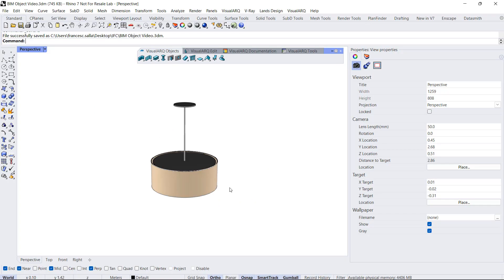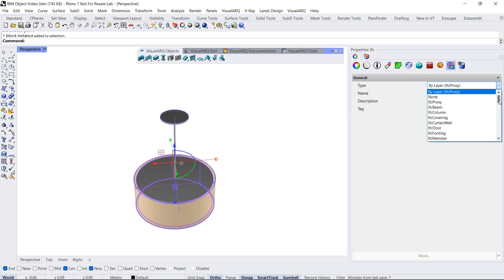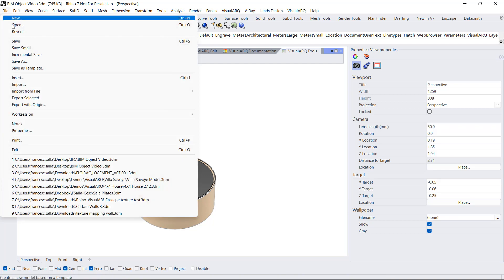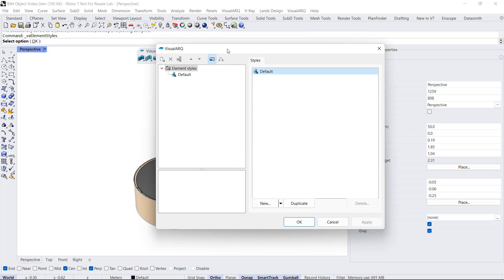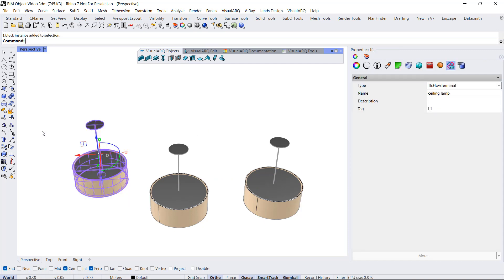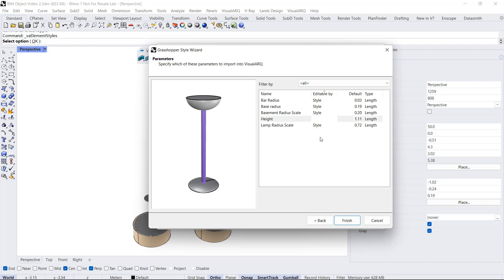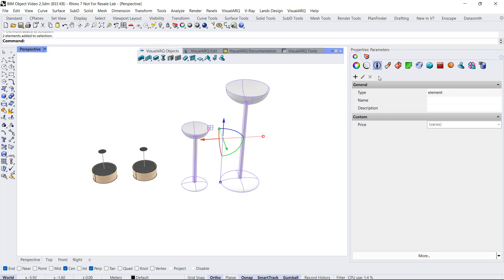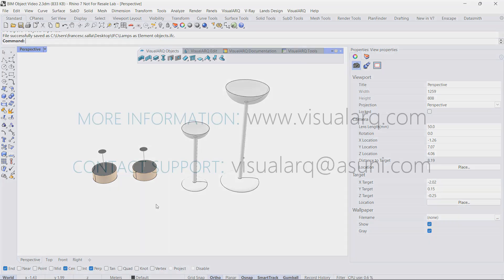Create BIM Objects in Rhino with VisualARQ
This video shows different ways to create BIM objects in Rhino with VisualARQ.
In the first example, some geometry is converted into a block, got an IFC type and custom data assigned and exported to IFC.
In the second example, a VisualARQ Element object is used to manage that block. Values for custom parameters can be assigned to the style so it is not necessary to assign them to each object individually.
In the third example, a VisualARQ Element object created as a Grasshopper style (object styles driven by Grasshopper definitions), is exported to IFC. In that case, the parametric features that define the shape of the new object are exported as IFC Properties.

0:00 Introduction
1:00 BIM object from a block
5:01 BIM object from an Element (created from a block)
6:54 BIM parametric object from an Element (created from a Grasshopper style)